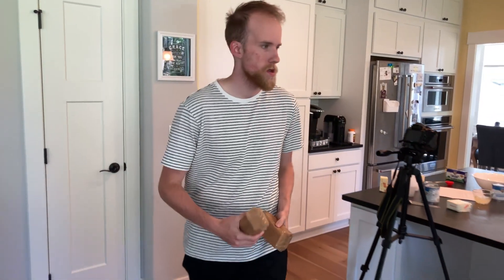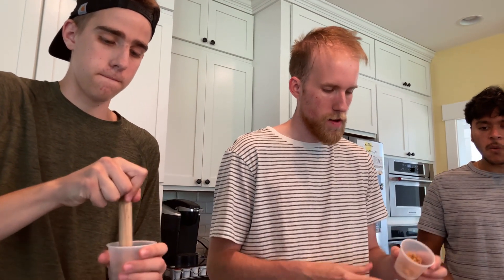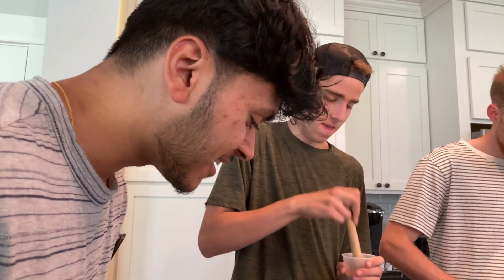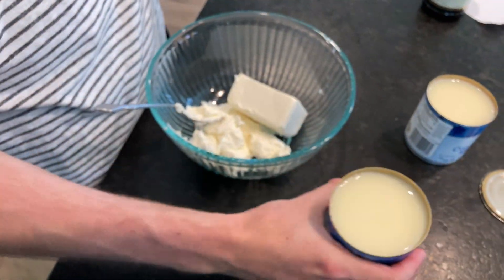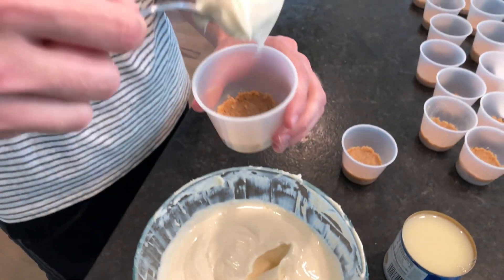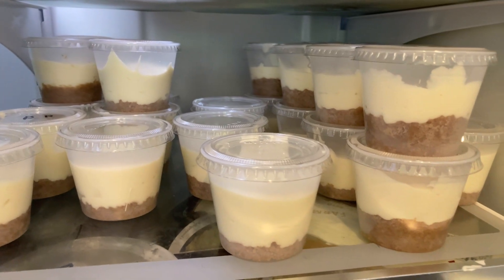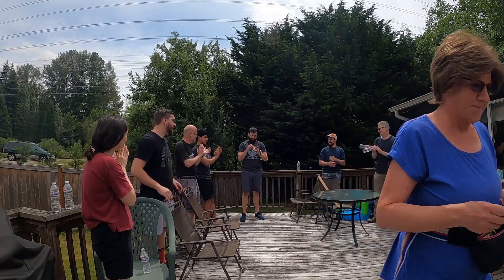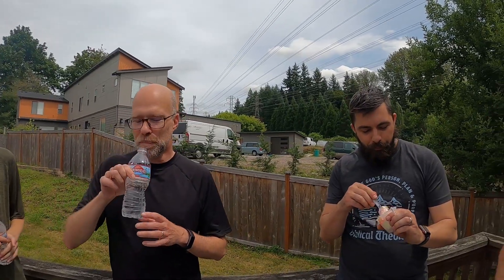Making the easiest mini cheesecakes (ft. Pastor Corey)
Recipe:
Crust:
2 packages of graham crackers (20 sheets)
2 sticks of butter (16 TBSP)
2 TBSP sugar
Filling:
2 8-oz packages of cream cheese
1 14-oz can of sweetened condensed milk
1/4 cup of lemon juice
1 TSP of vanilla extract

--Refrigerate for 2.5 hrs

Follow steps in video and enjoy!